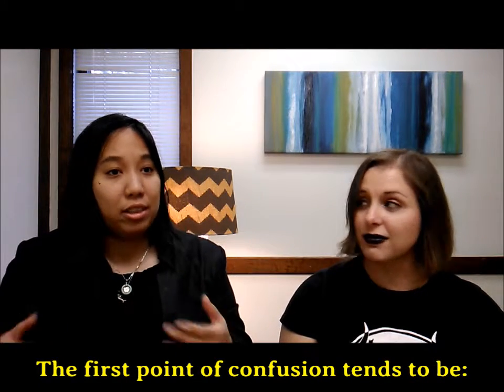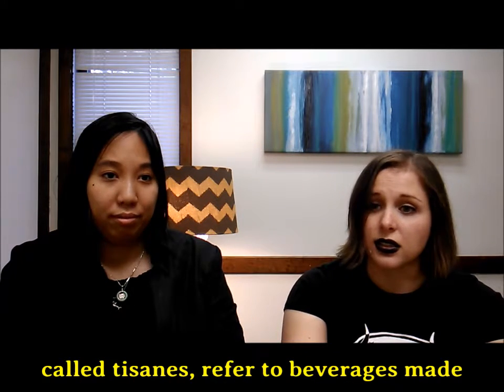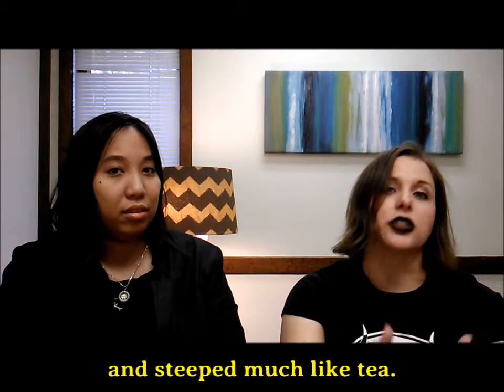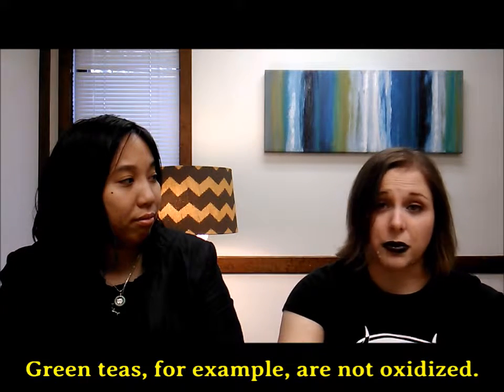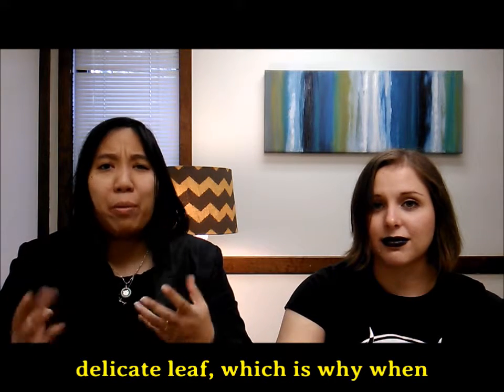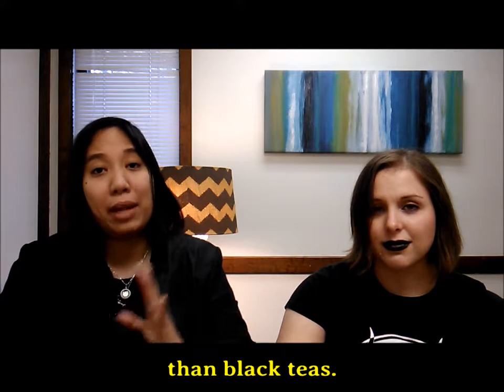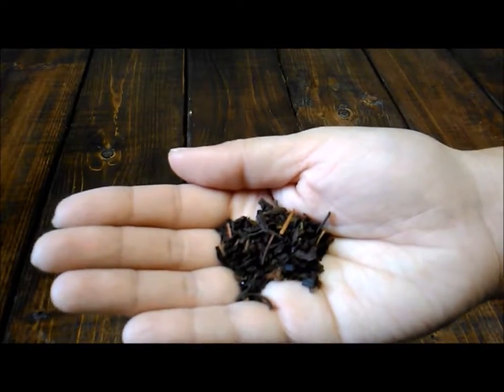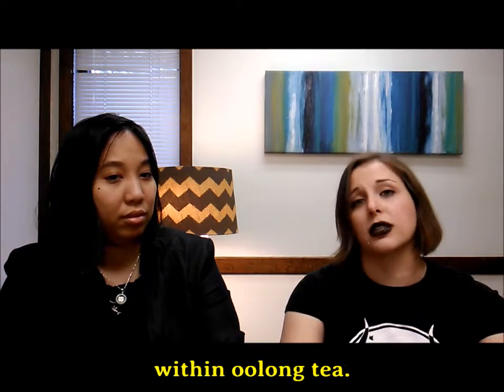FridayFAQ: Differences between black, green, oolong, and white teas!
Discover Teas tackles the topic of different types of tea and what that means for your cuppa!